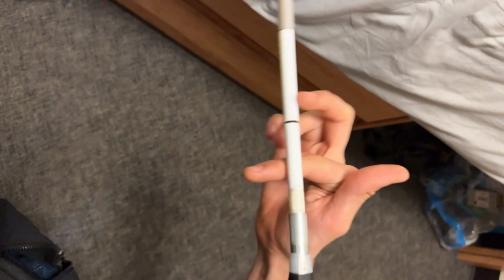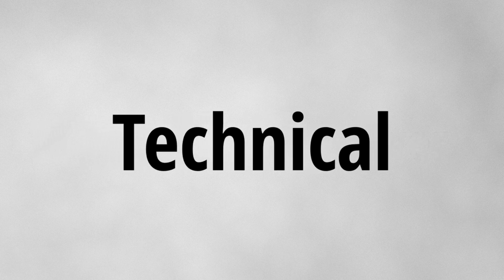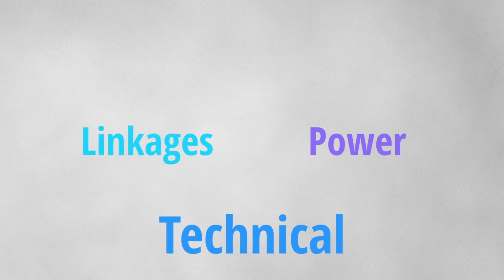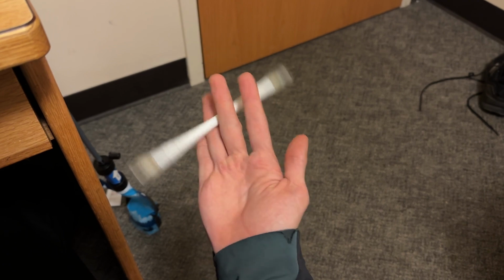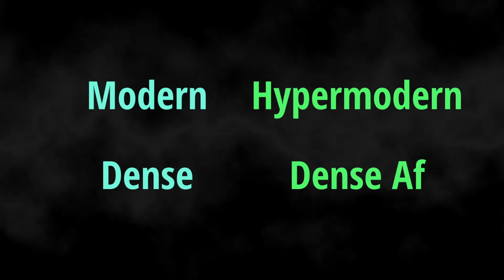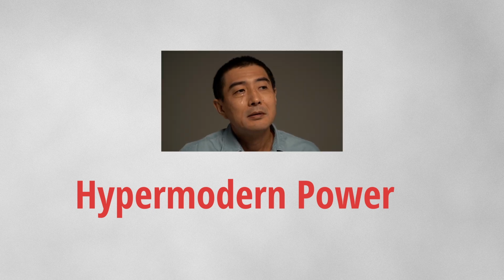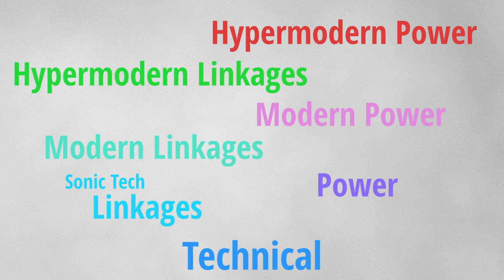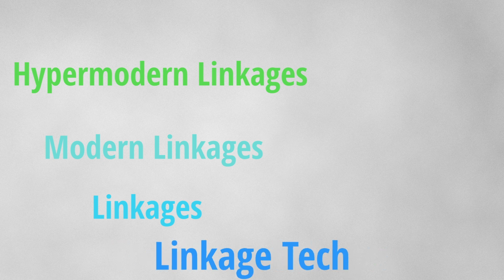Pen Spinning Tech vs Power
Learn the true difference between power spinning and technical spinning. Many people have their definitions mixed up!